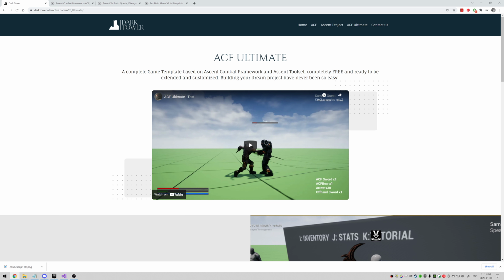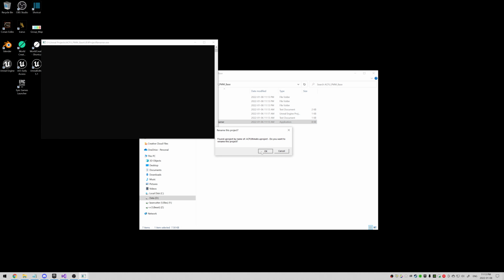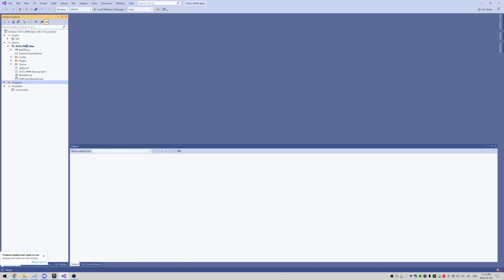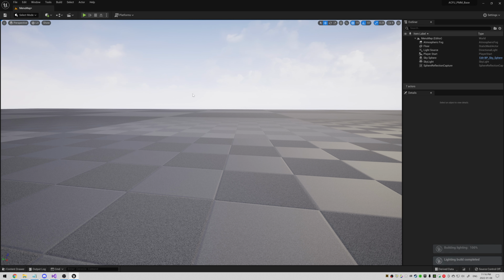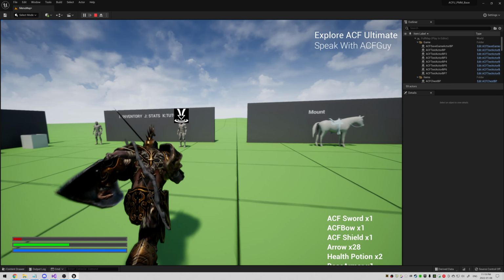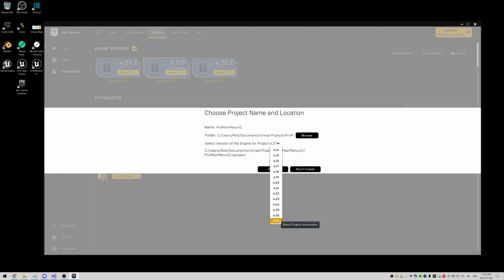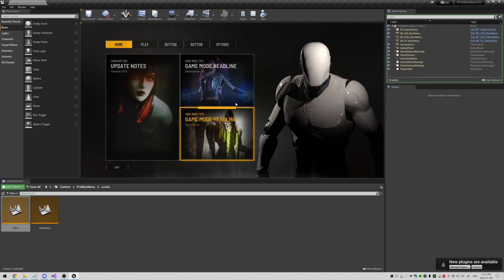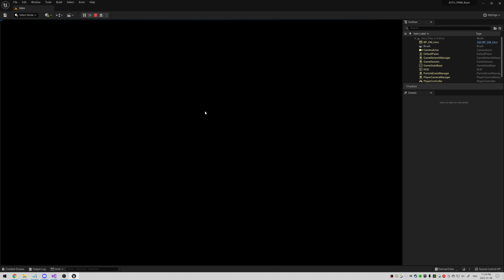UE5.1.0 + ACF Ultimate + Pro Main Menu v2 - Setup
Project setup for integrating Pro Main Menu into the ACF Ultimate project using UE 5.1.0